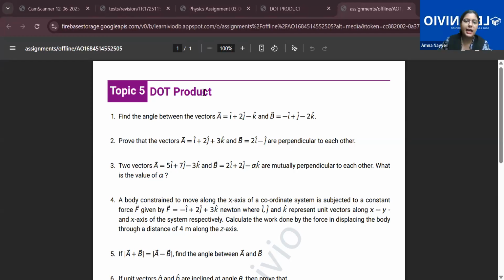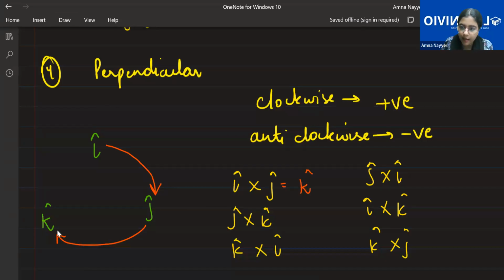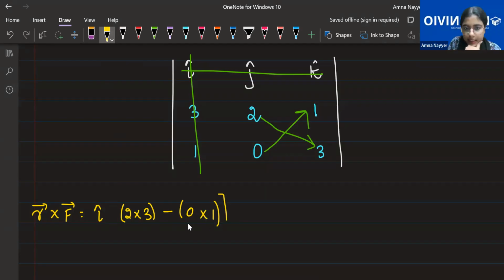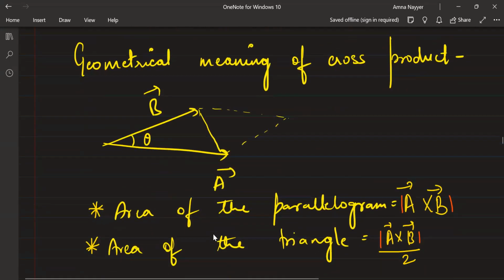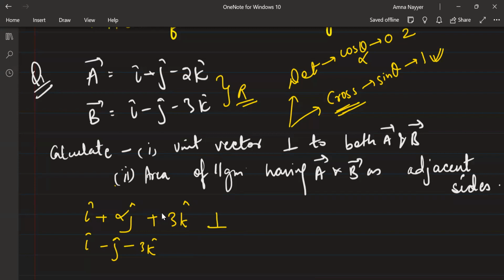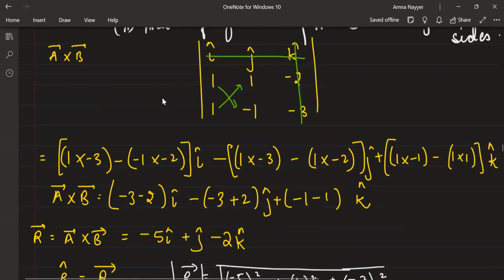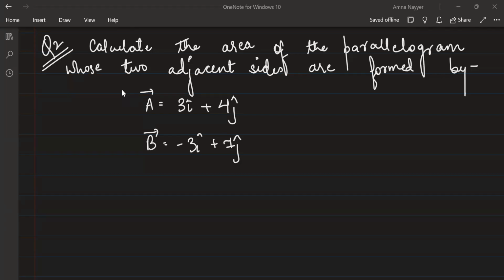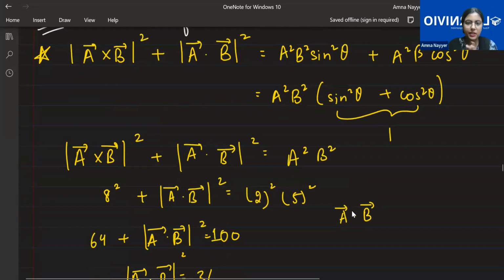Learnivio | Chapter : Motion in a plane | Cross product | Lect | 11th CBSE P4 14-06-2025